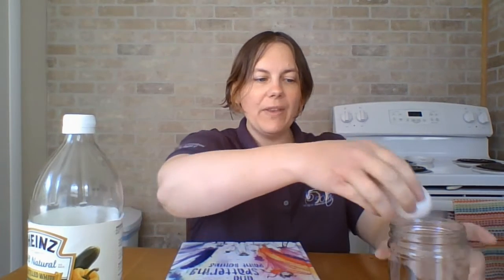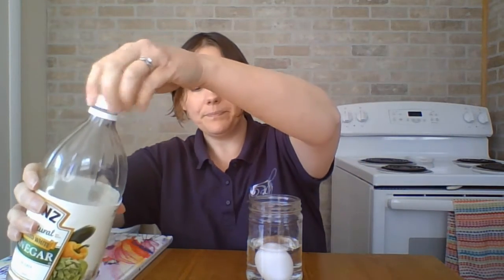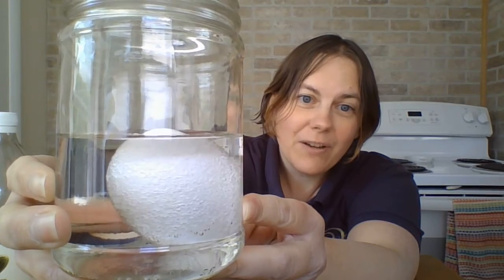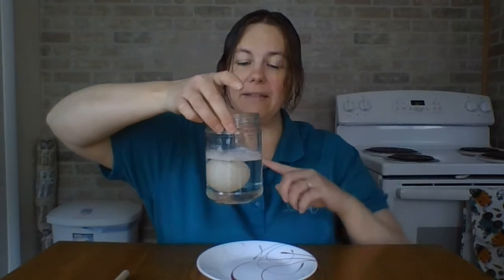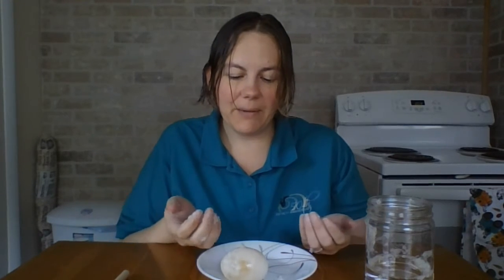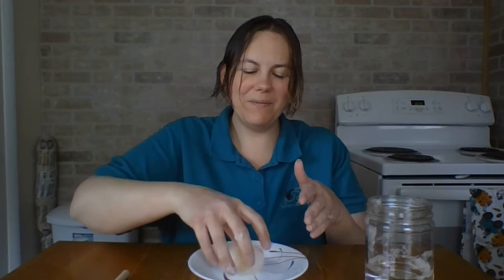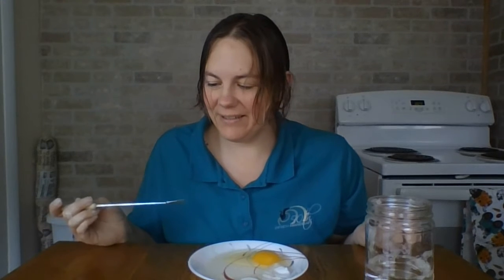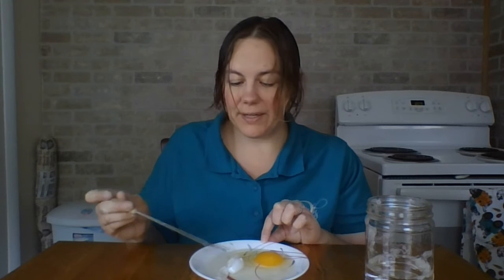Eggs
When you drop a raw egg, it breaks but did you know you can make a raw egg bounce? In this experiment all we need is a raw egg, jar, vinegar and something to prick the egg, such as a toothpick. Tina will show you how to get your egg to bounce and we will explode the egg at the end!